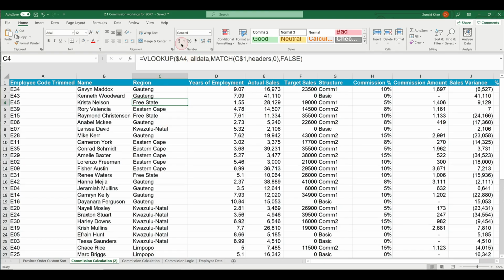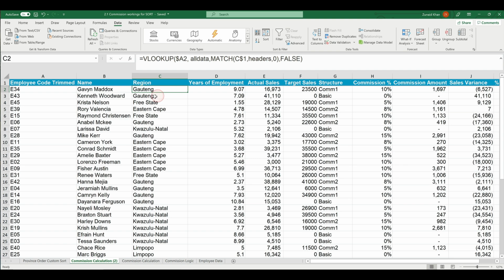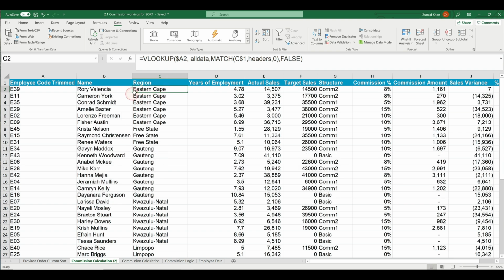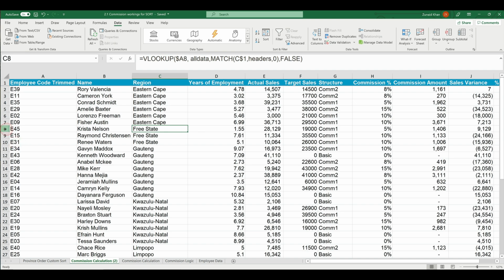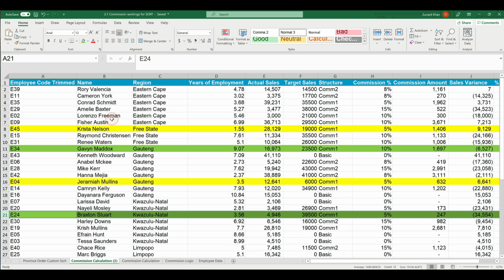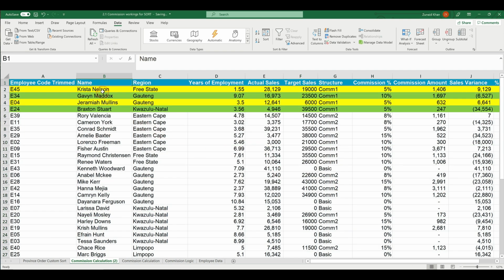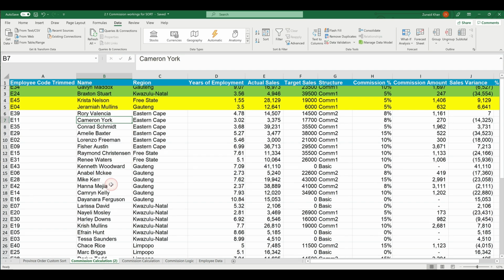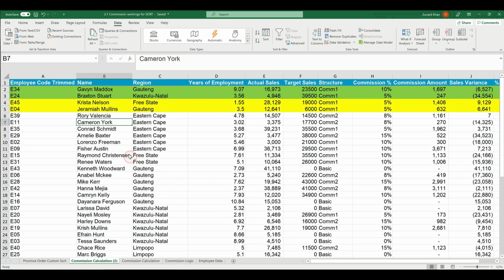2 3 Sorting by Fill Color DONE